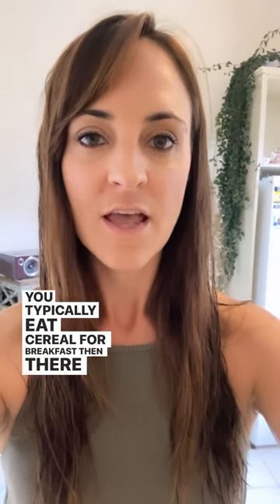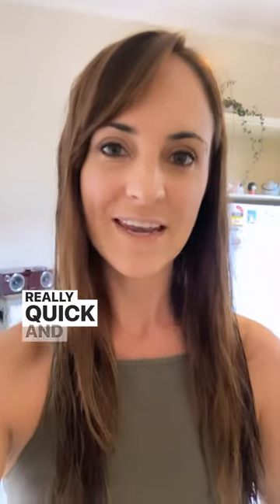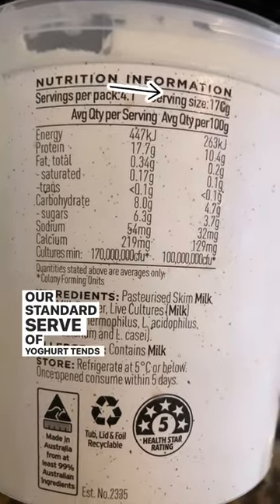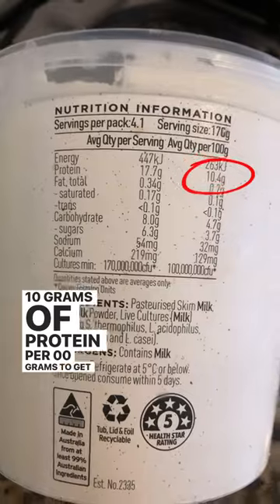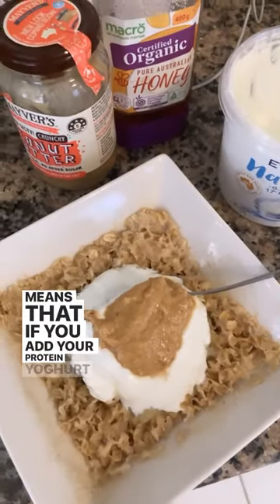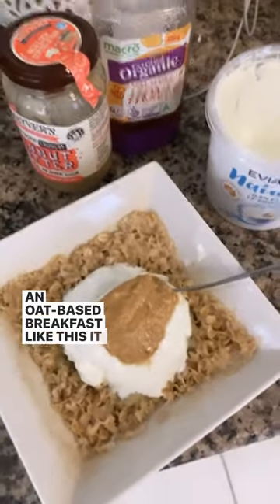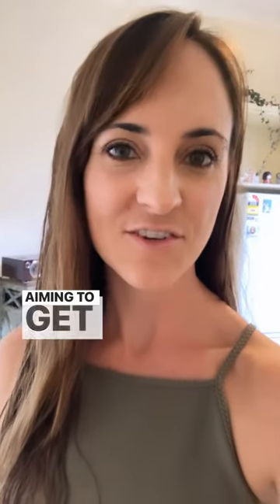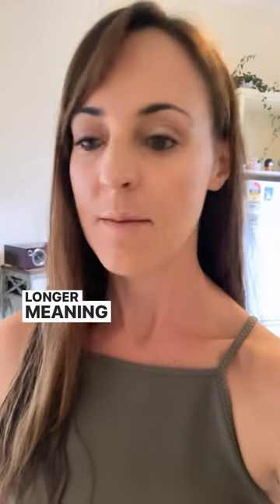Nutrition hack to boost the protein in breakfast oats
If you eat porridge and oats for breakfast, you can supercharge the protein content by adding in a serve of high protein yoghurt.

Look for a yoghurt that contains over 10g of protein per hundred grams to ensure your breakfast contains 20-30g or more of protein.

More protein helps you feel fuller for longer to help you minimise sugar cravings or urges to snack.